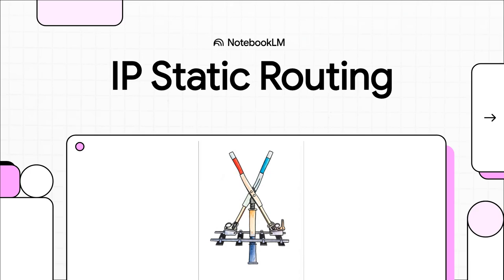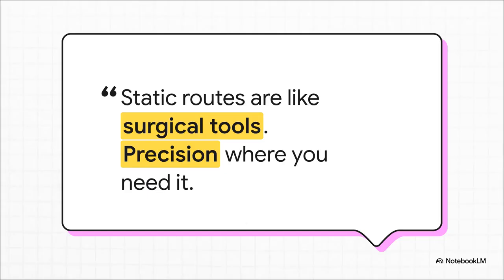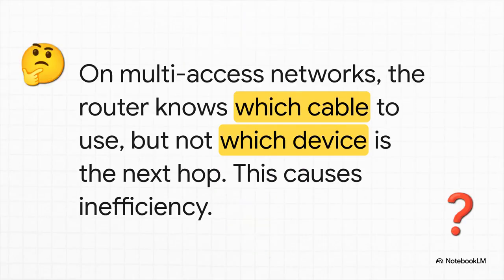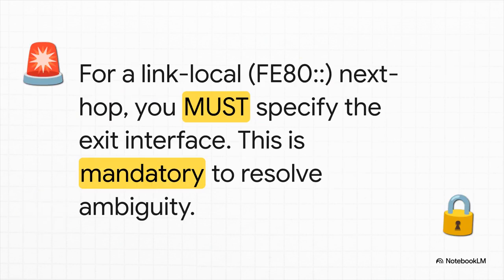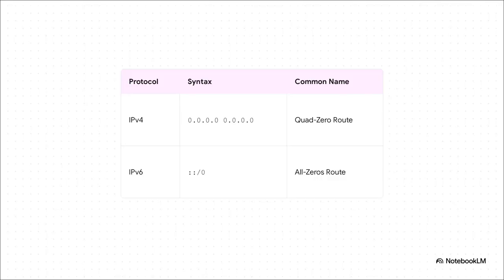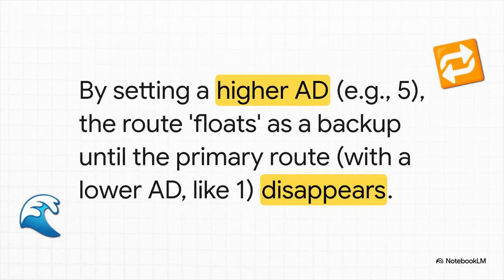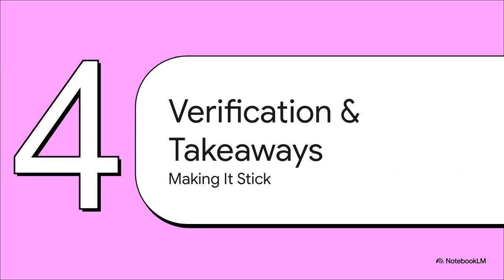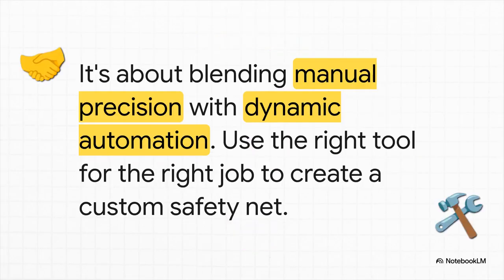IP Static Routing